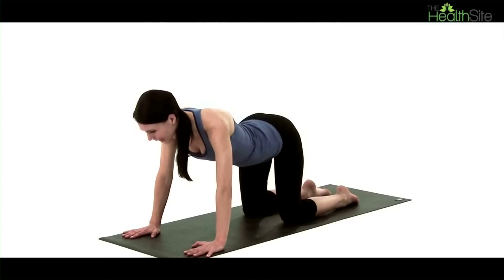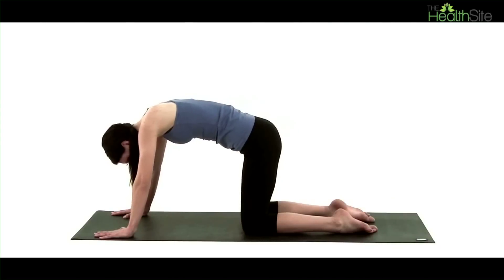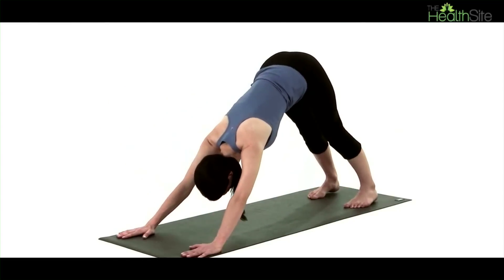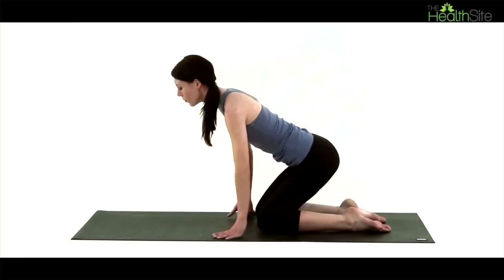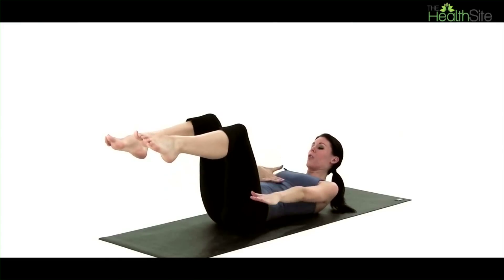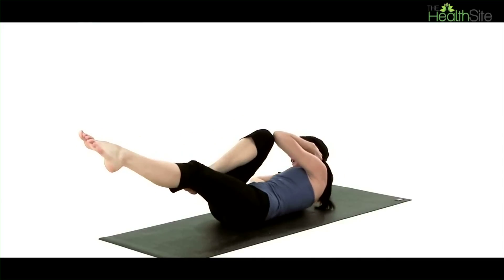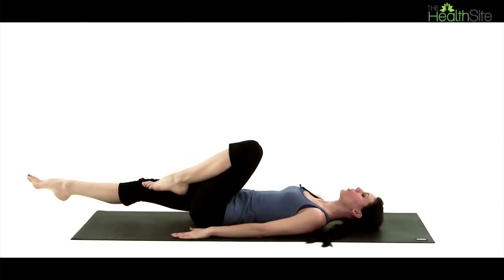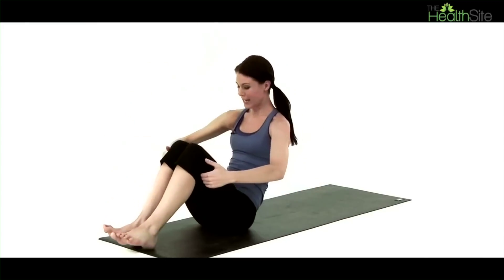Just 10 minutes per day for a flat belly?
Danielle Collins, Face Yoga expert, shows us how to burn belly fat with simple exercises everyone can do in just 10 minutes.